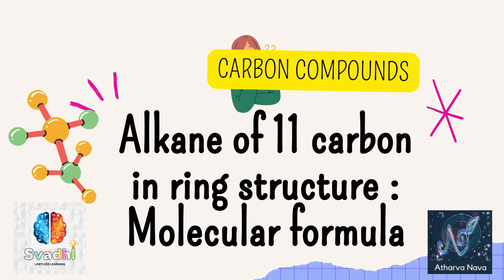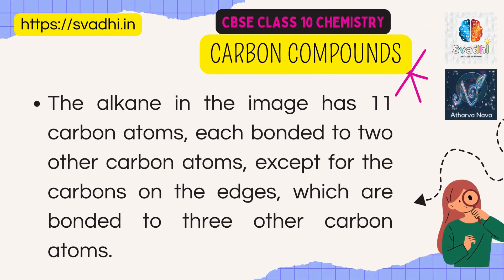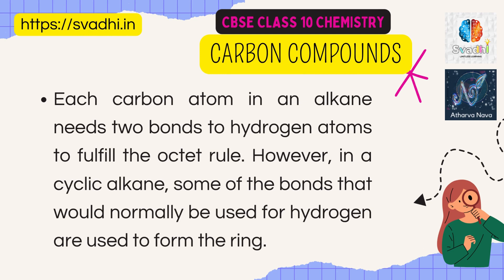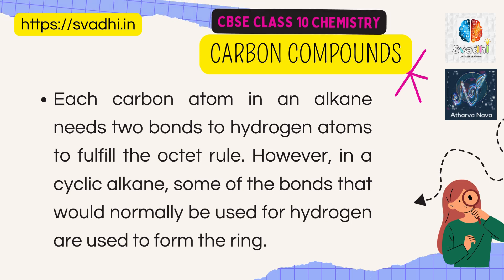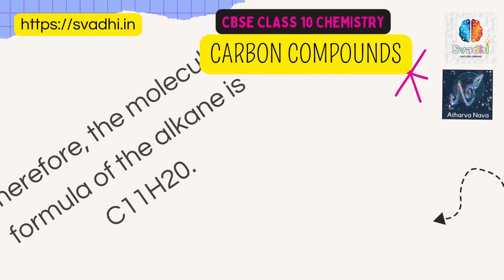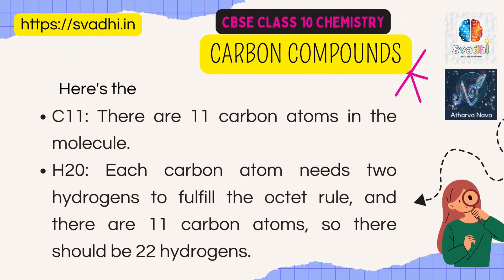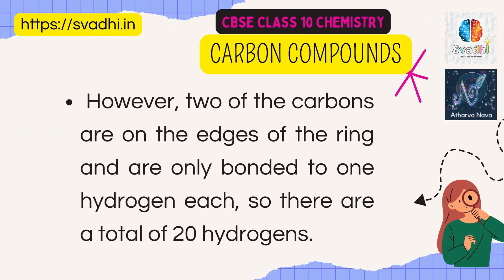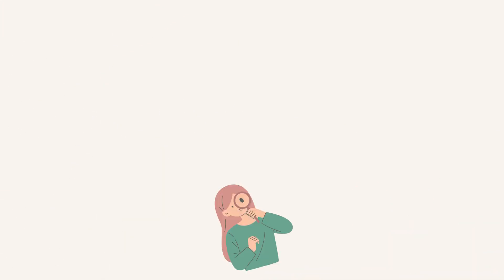Alkane of 11 carbon in ring structure Molecular formula | CBSE Class 10 Chem | Svadhi | Atharva Nava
Alkane of 11 carbon in ring structure  Molecular formula, CBSE Class 10 Chemistry
Tired of rote learning? Atharvanava is your ticket to understanding, not memorizing! We bring IGCSE, IB, AS-A Levels, CBSE, ICSE, and state boards to life with engaging science lessons, interactive activities, and real-life connections. School or college? No problem! Our structured yet laid-back approach works for everyone.

Conquer your science and math exams with Atharvanava! We make IGCSE, IB, AS-A Levels, CBSE, ICSE, and state board learning structured, interactive, engaging, and laid-back, with real-life examples that stick. Join me for physics, chemistry, biology, and math lessons and get easy explanations, fun experiments, and study tips for all your exams. Let's make learning stress-free and awesome!

Download All Free Study Material/Notes on Various topics in Math, Physics, Chemistry, Biology